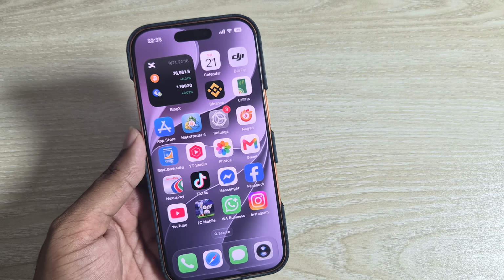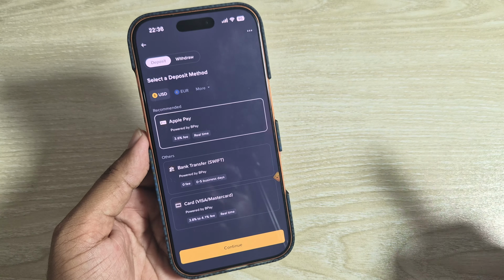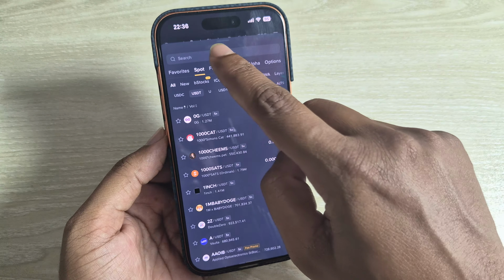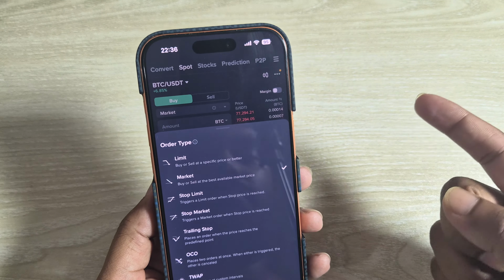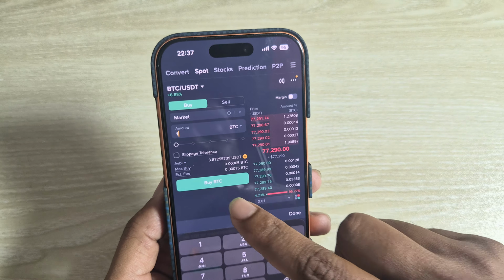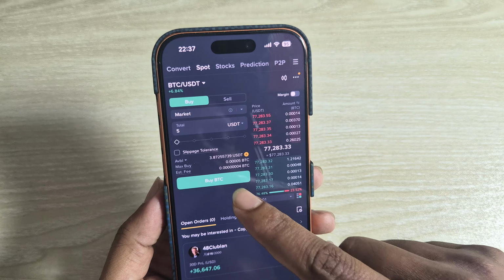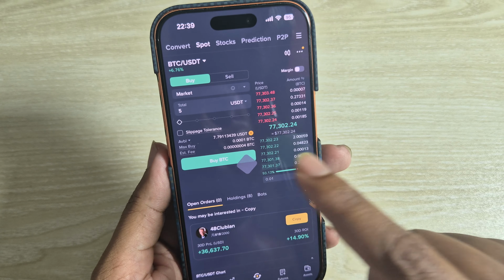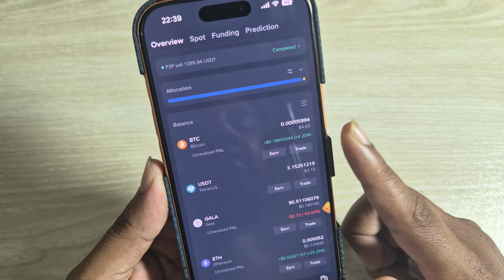(2026) How to buy BTC (Bitcoin) on Binance?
Do you want to buy btc with credit card or debit card or bank account deposit from binance? then follow our easy and step by step cryptocurrency tutorial to buy bitcoin from binance easily